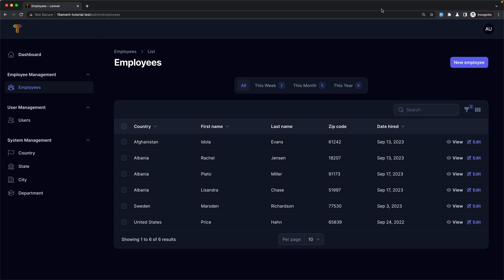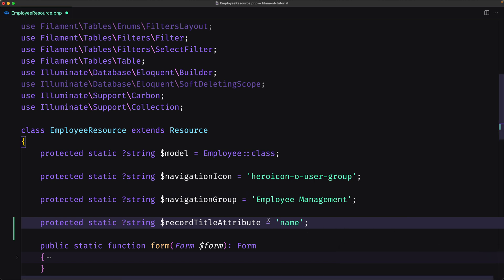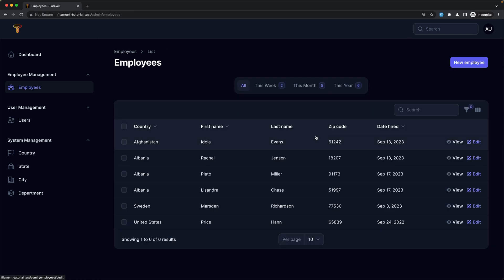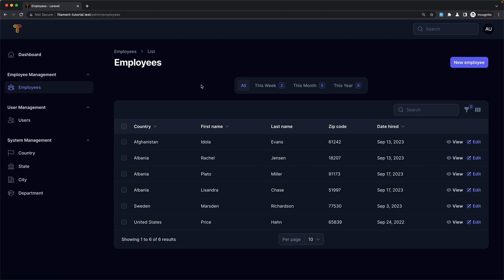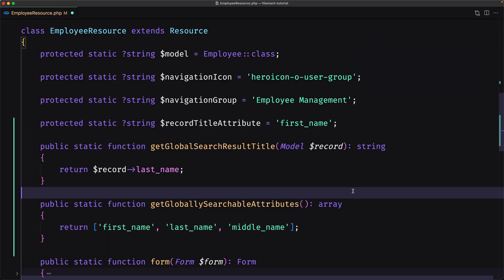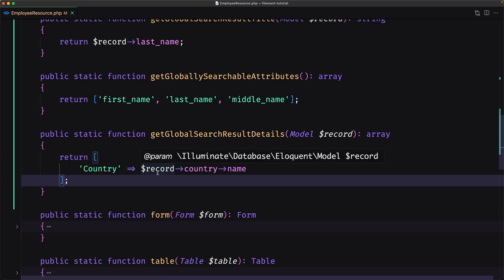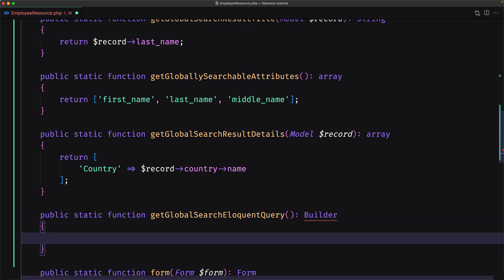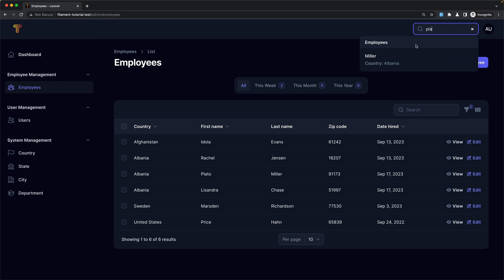14 Global Search and Navigation Badges - FilamentPHP V3 Tutorial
Laravel FilamentPHP Global Search

In this video, you will learn how to add global search to your Laravel FilamentPHP admin panel. Global search allows you to search for data across all of your resources, making it a quick and easy way to find the information you need.

We will cover the following steps in this video:

Enabling global search in your FilamentPHP configuration.
Defining the searchable columns for your models.
Overriding default methods to customize the search experience.
Adding search key bindings to make it even easier to search.
By the end of this video, you will have a fully functional global search feature in your Laravel FilamentPHP admin panel.

Benefits of Global Search:

Increased productivity: Global search can help you find the data you need quickly and easily, without having to navigate through multiple pages and tables.
Improved user experience: Global search makes it more efficient and enjoyable for users to interact with your admin panel.
Increased scalability: Global search can be scaled to support a large number of resources and data records.
Who Should Watch This Video:

Laravel developers who want to add global search to their FilamentPHP admin panels.
Anyone who wants to learn how to implement global search in their web applications.
Prerequisites:

Basic knowledge of Laravel and FilamentPHP.